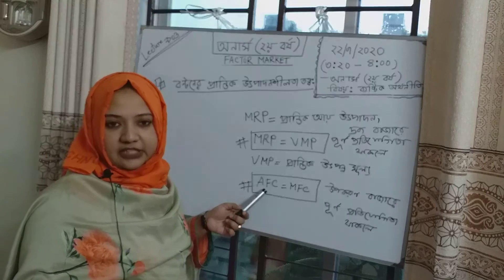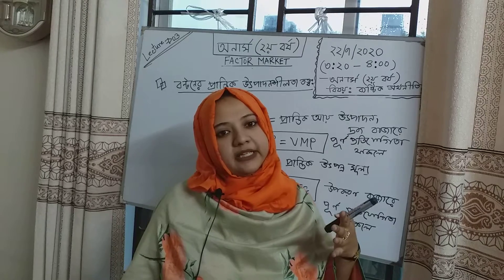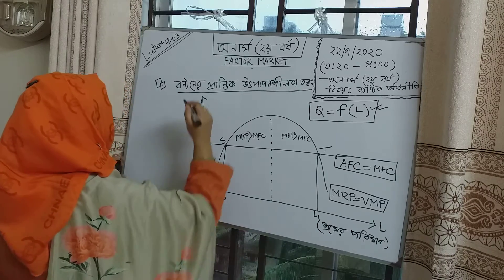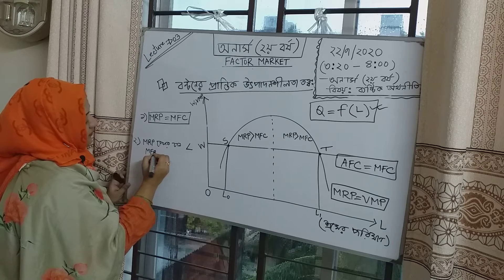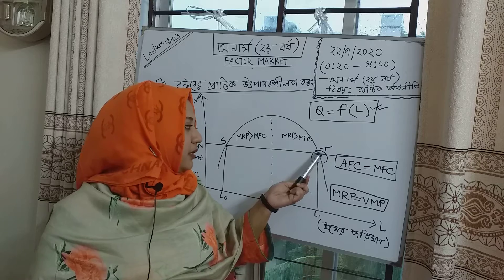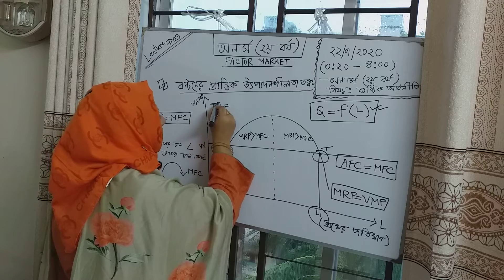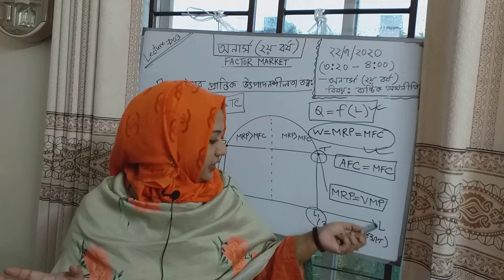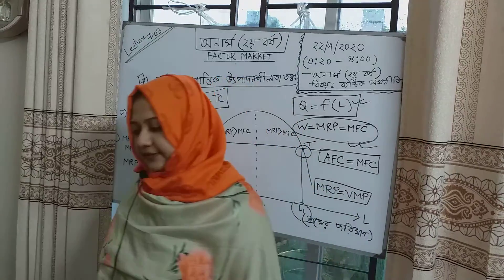Hon's 2nd Year Subject: Intermediate Microeconomics Chapter: Factor Market Lecture: 3 Video: 2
By- Nazia Sharmin Huq
      Lecturer (Economics)